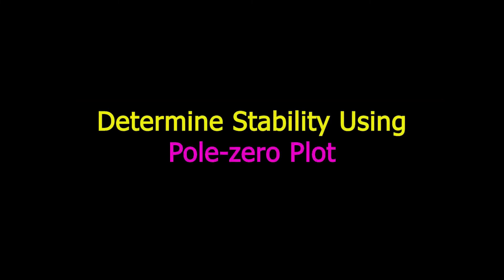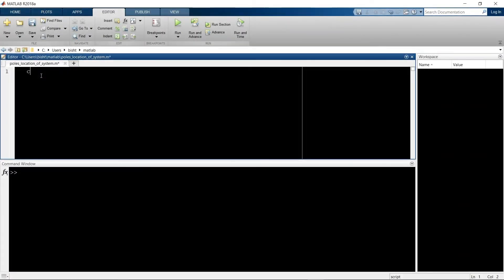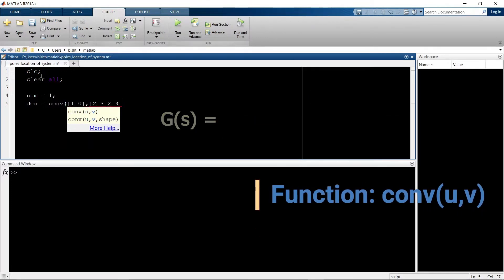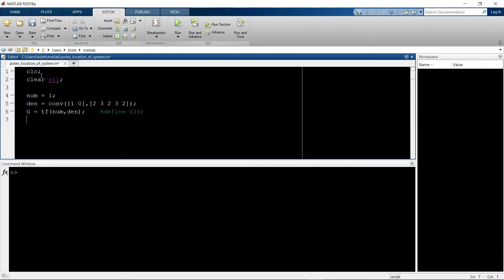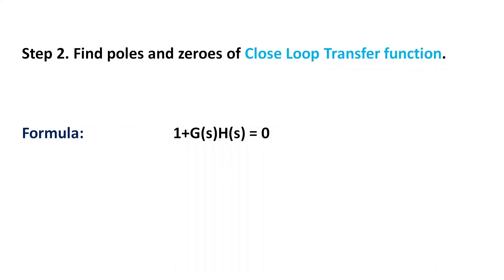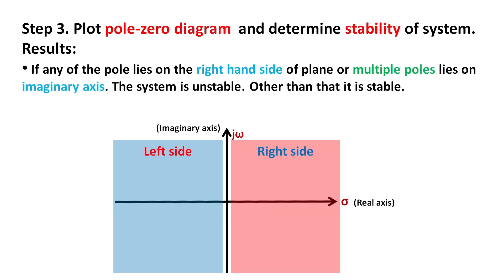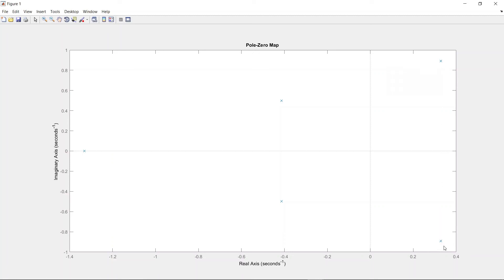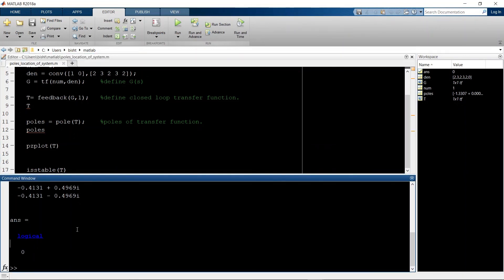Determine the stability of a system| pole-zero plot in MATLAB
how to determine the stability of a system| pole-zero plot| MATLAB

Do you want to learn how to determine the stability of a system using pole zero plot? A pole zero plot is a graphical representation of the poles and zeros of a transfer function in the complex plane. It can help you understand the frequency response and the stability of a system. In this video, I will explain what poles and zeros are, how they affect the system behavior, and how to use pole zero plot to check if a system is stable or not. You will also learn some examples of different types of systems and their pole zero plots. By the end of this video, you will be able to use pole zero plot to analyze the stability of any system. This is a useful skill for engineers, students, and hobbyists who work with control systems, signal processing, or electronics. Watch this video now and start learning how to use pole zero plot for stability analysis!

MATLAB Code in video:

clc;
clear all;

num = 1;
den = conv([1 0],[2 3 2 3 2]);
G = tf(num,den);    %define G(s)
G

T= feedback(G,1);   %define closed loop transfer function.
T

poles = pole(T);    %poles of transfer function.
poles

pzplot(T)

isstable(T)

⚡⚡⚡Want to know more about Matlab, check out this book:⚡⚡⚡
⚡⚡⚡MATLAB Programming for Engineers